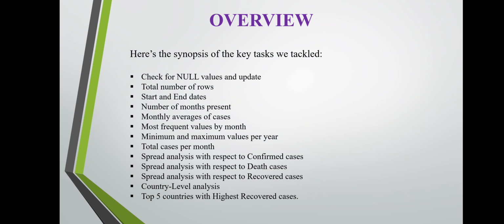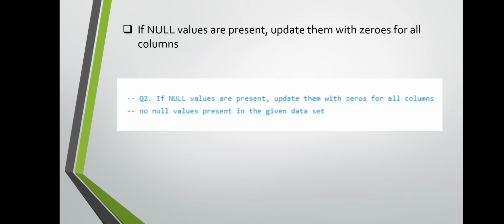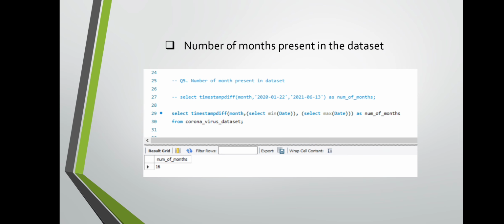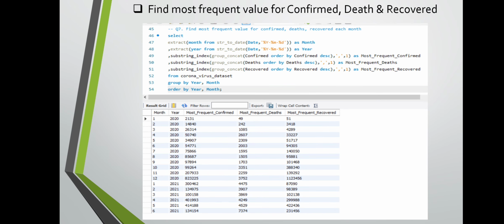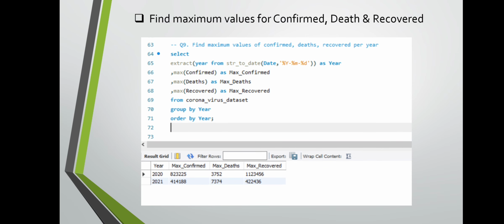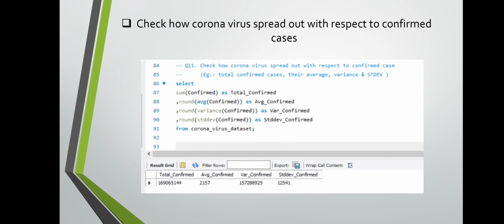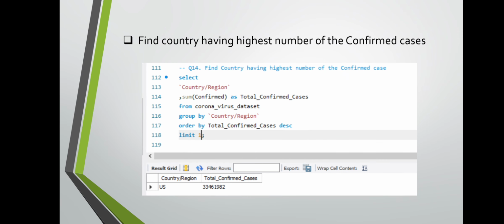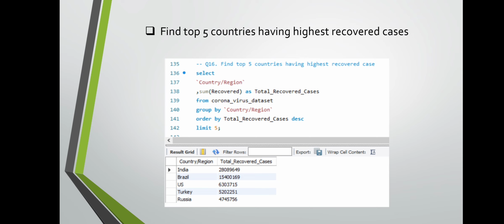COVID-19 Analysis with SQL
This reel was created by Megha Kerur  for mentorness Internship.